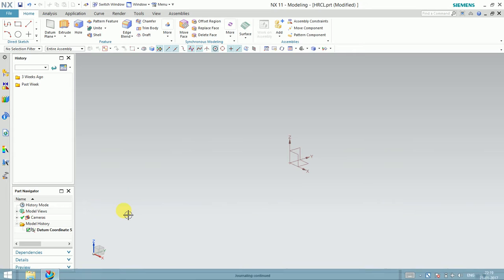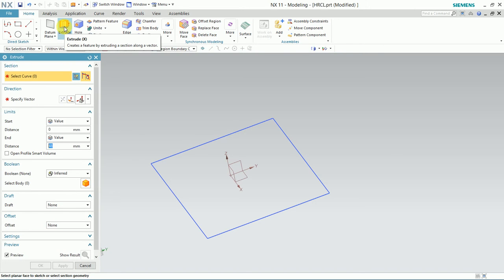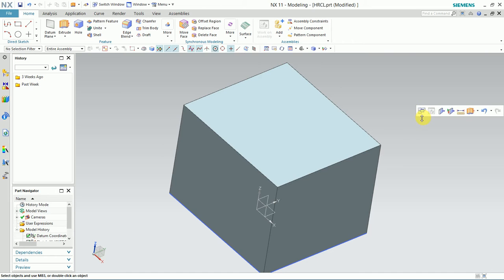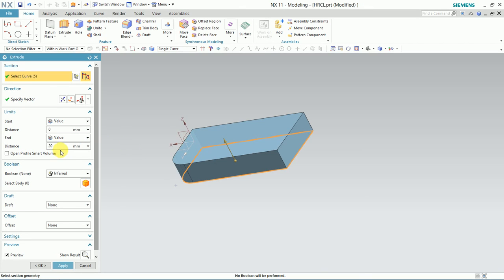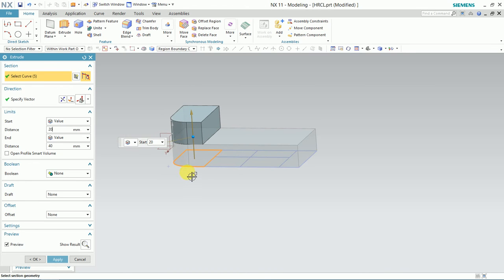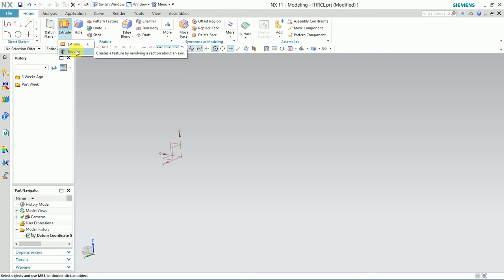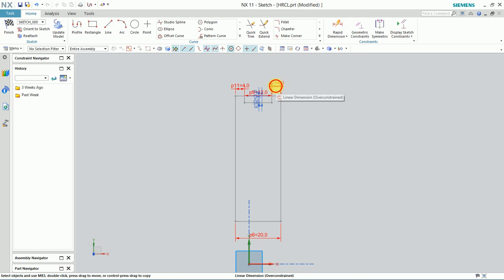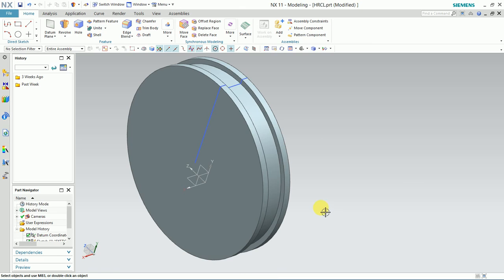NX 3D Modeling Tutorial HRCL-1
This Video provides wide guidance regarding "How to convert 2D sketch into 3D Model"  using basic commands i.e. Extrude and Revolve.